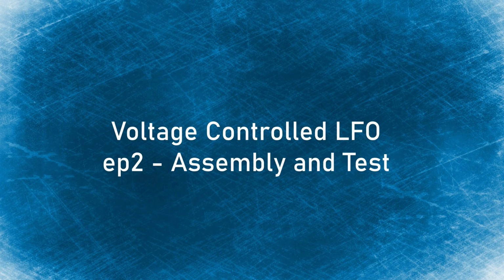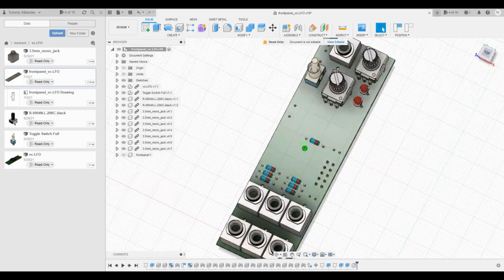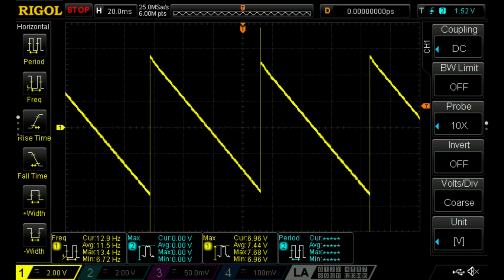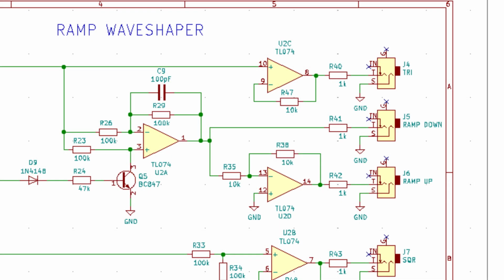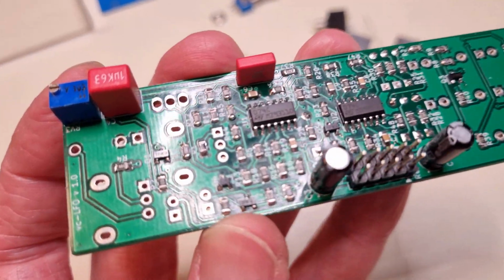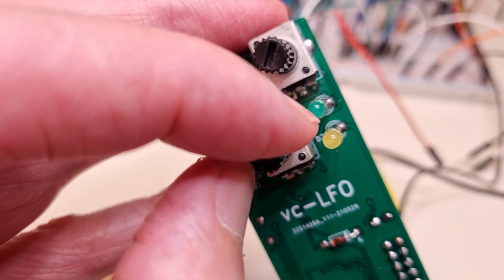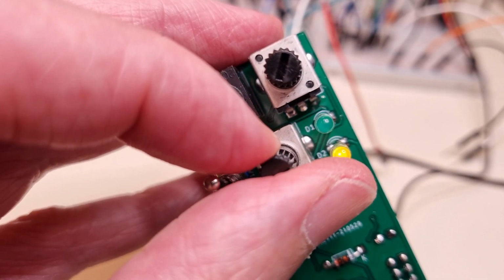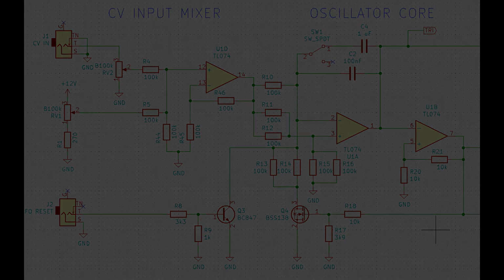Voltage Controlled LFO: Ep 2 Assembly and Testing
In this episode I will assemble the PCB, test it and paint a 3D printed front-panel. There are a couple of issues that I will discuss in the video as well.